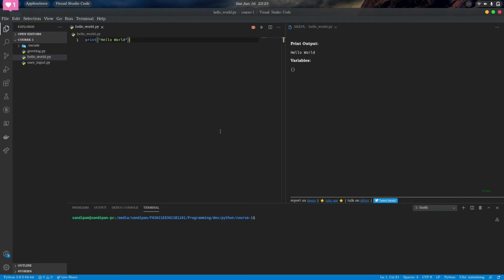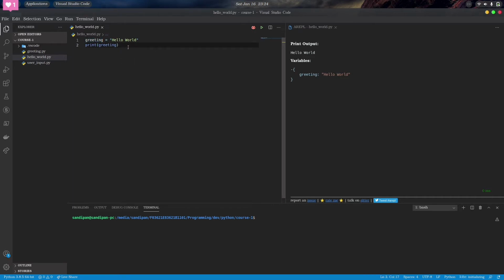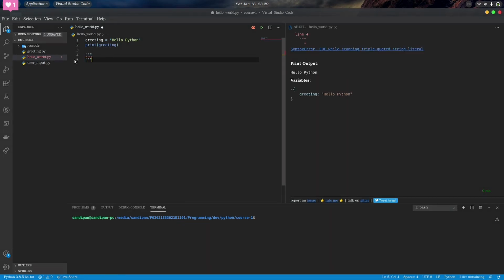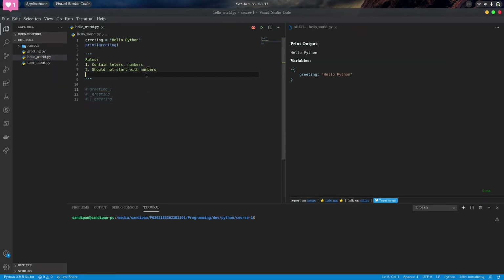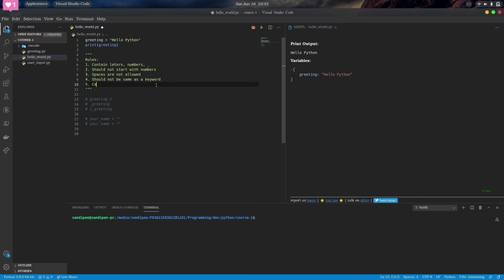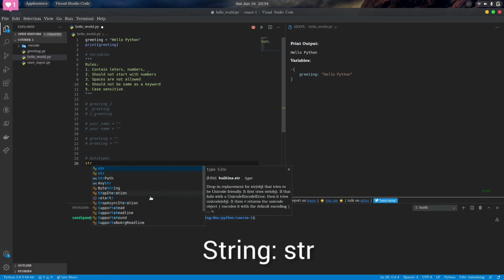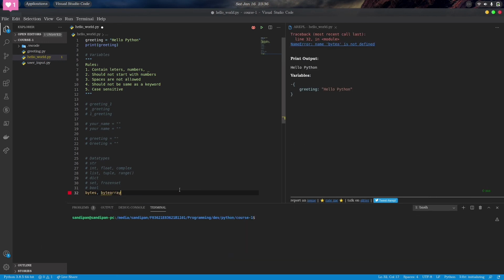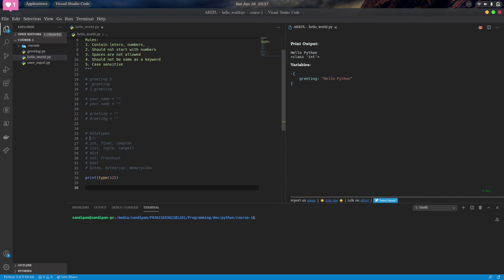Lec 3: Python Variables and DataTypes | Python full course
Hello friends,
In this video you will learn all about PYTHON VARIABLES AND DATATYPES briefly with Examples.